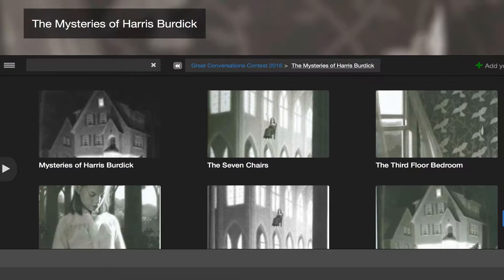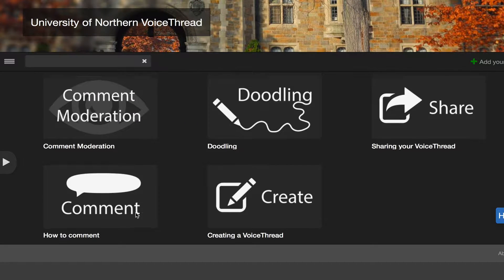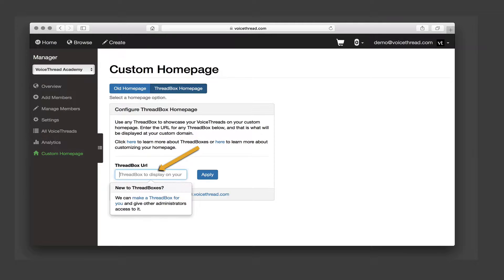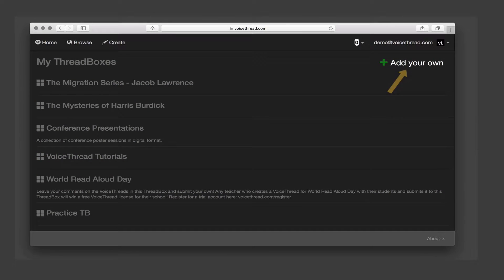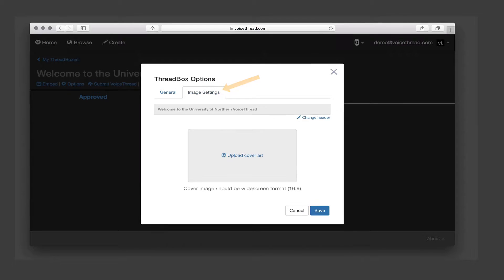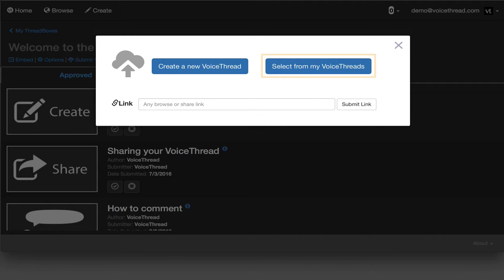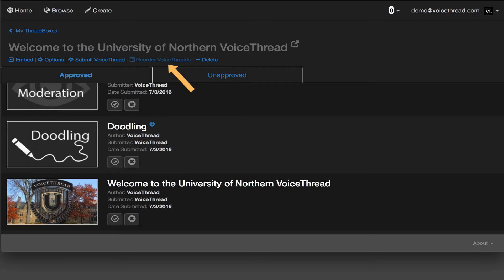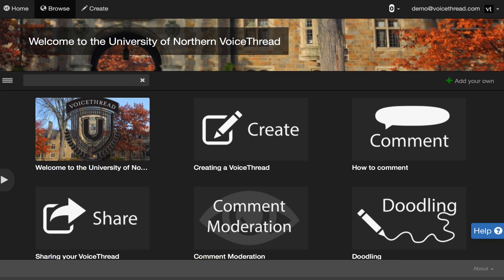VoiceThread's Custom Homepage Threadbox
This video explains how to create a ThreadBox and use it as your custom VoiceThread homepage.